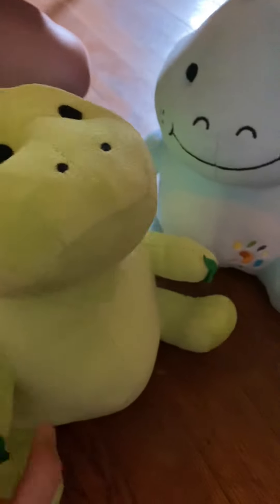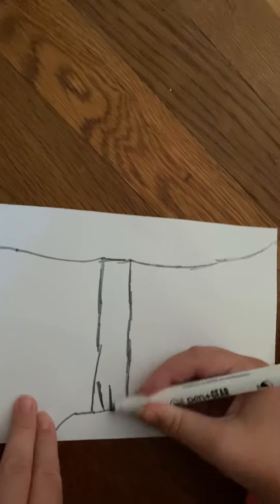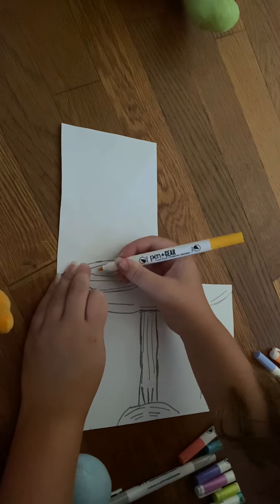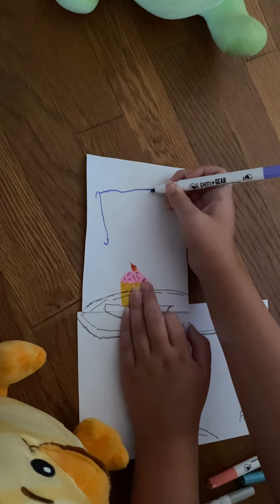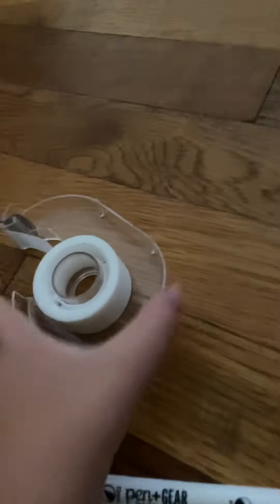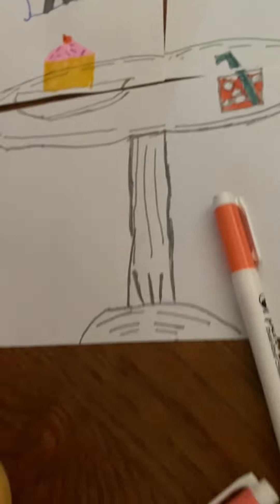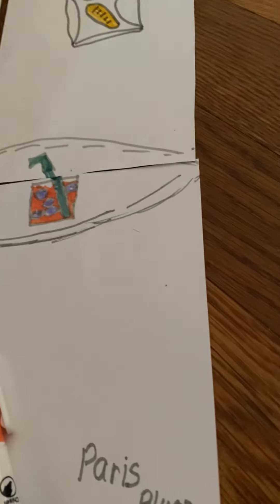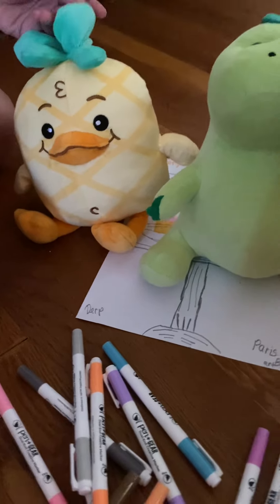Adventure (series) part 2 Paris￼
Today we’re gonna be doing a group project during this series￼